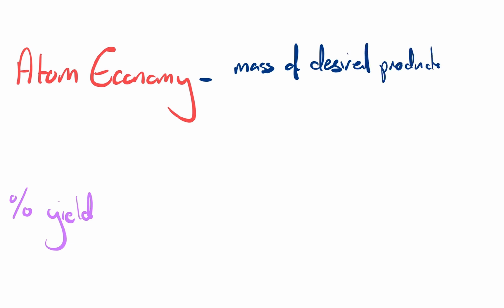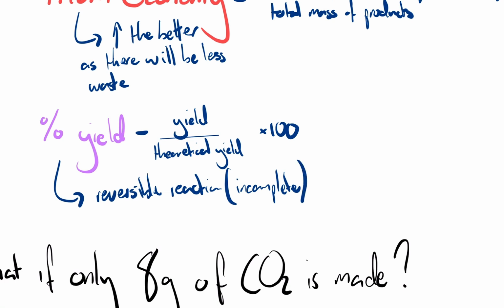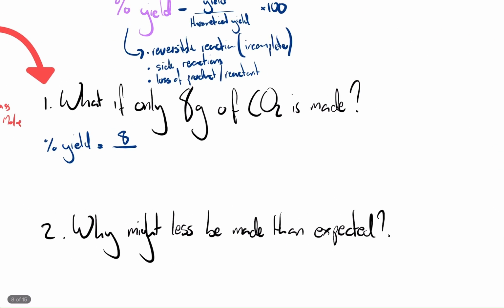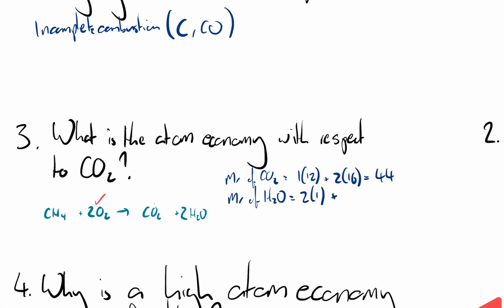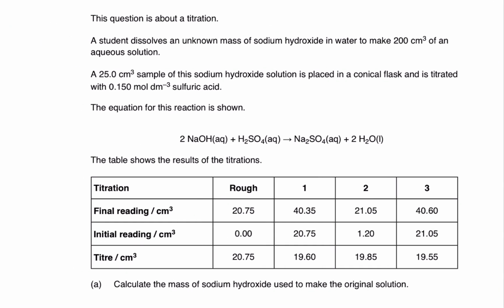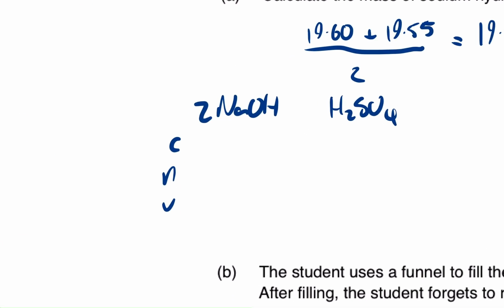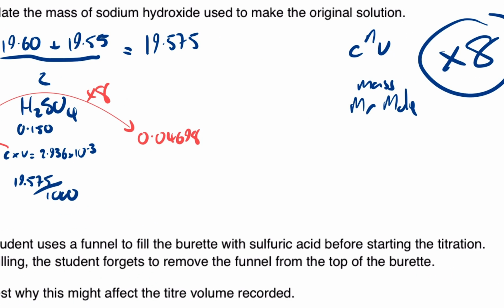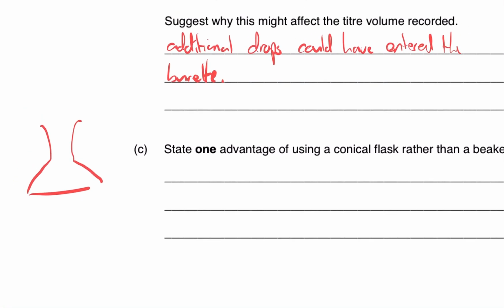2.7 - atom economy and % yield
Clear, concise method for these calculations.
Also have a couple of spots open for tutoring. Follow the link if that’s of interest.